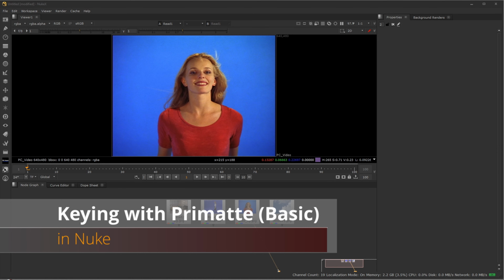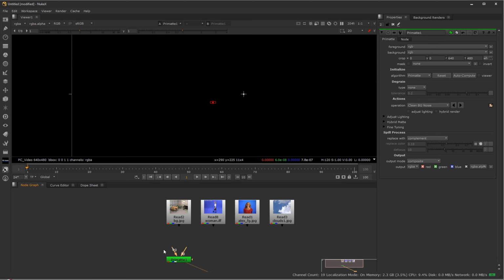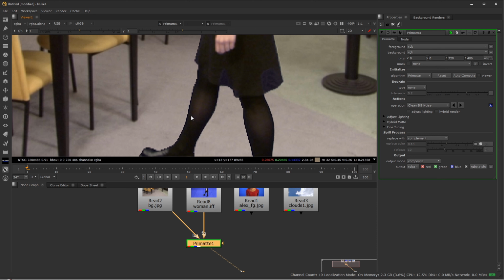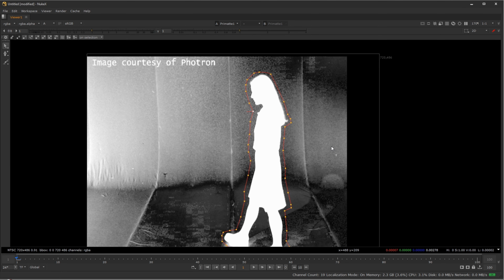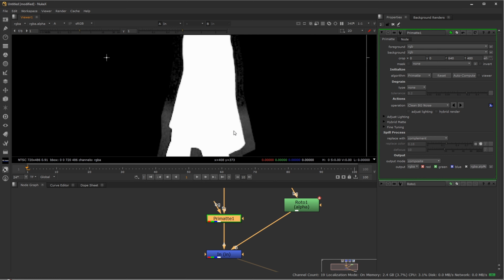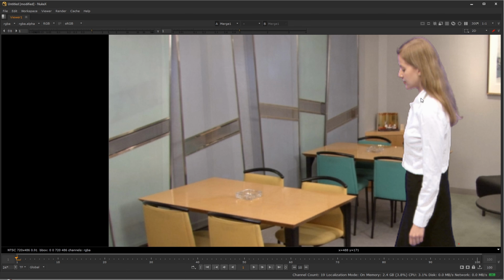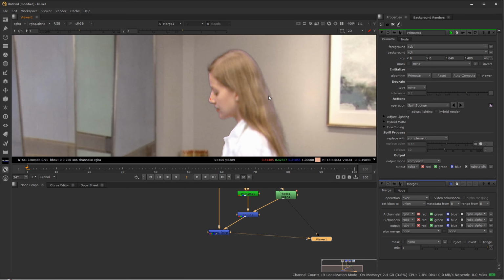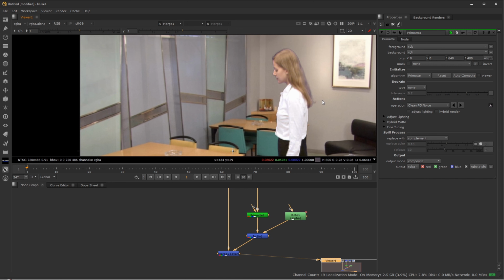How to Key Blue Screen in Nuke using Primatte (Basic)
Primatte is a very powerful -- and user friendly -- keyer that is available in many compositing packages.
In this video we'll take a quick dive into its basic functionality in keying some blue screen footage (or ANY other color!), as well as dealing with spill suppression when the screen color reflects on the actor / actress.